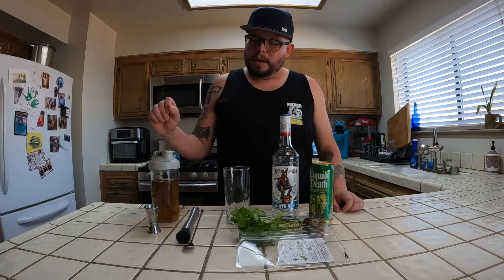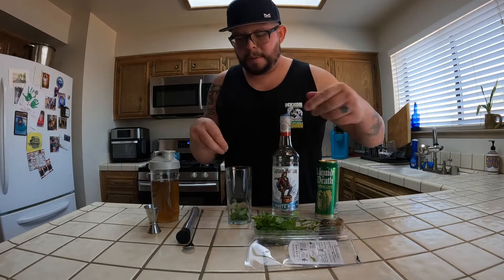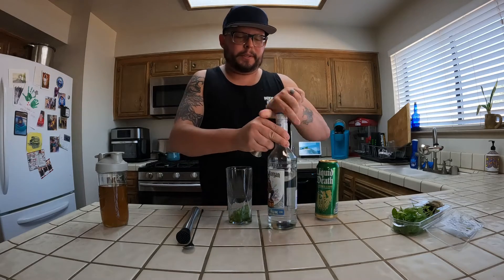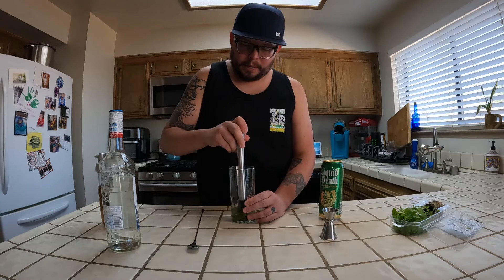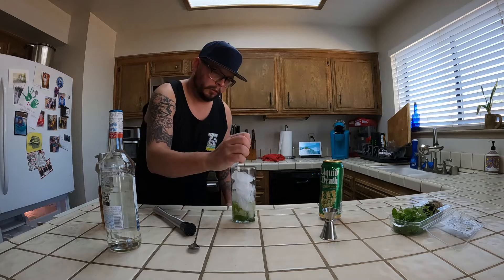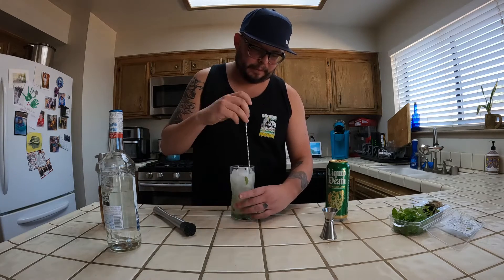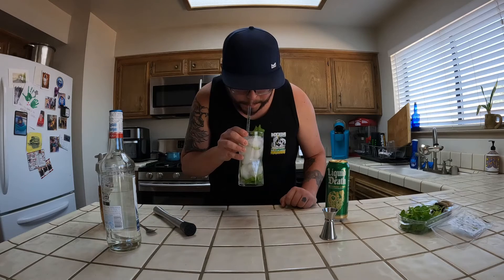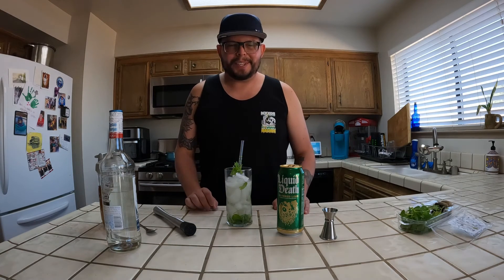Liquid Death Mojito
This is a Mojito recipe but using Liquid Death Severed Lime sparkling water.
It was very light and refreshing.